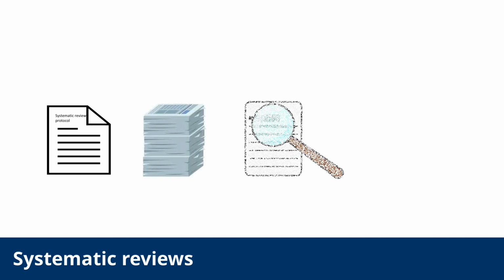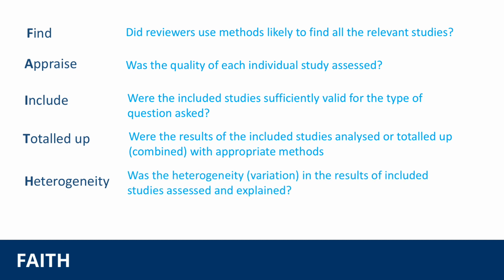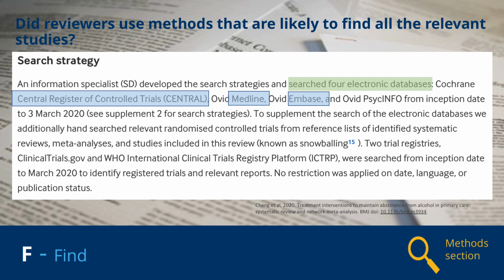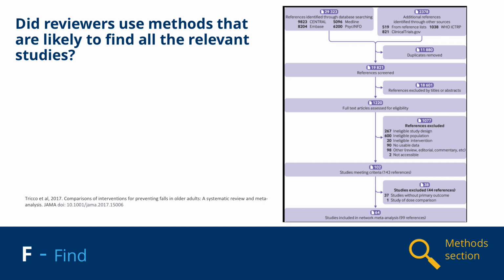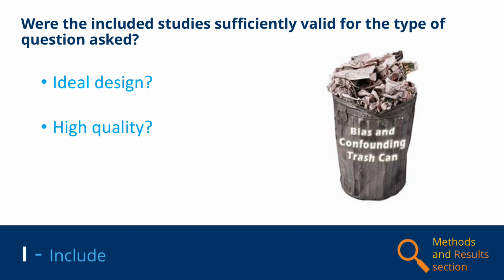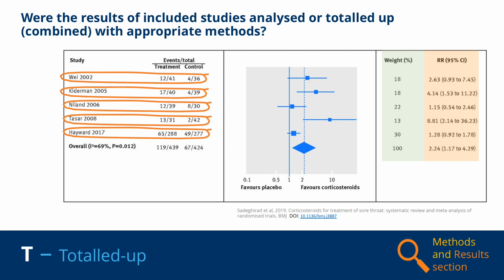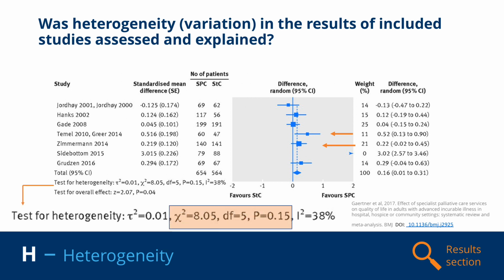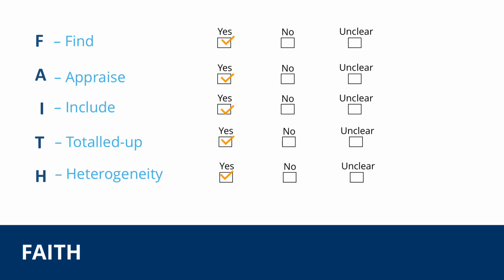Rapid critical appraisal of Systematic Reviews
Rapid critical appraisal of Systematic Reviews created by Institute for Evidence-Based Healthcare in collaboration with CAHPR Northern Ireland hub.